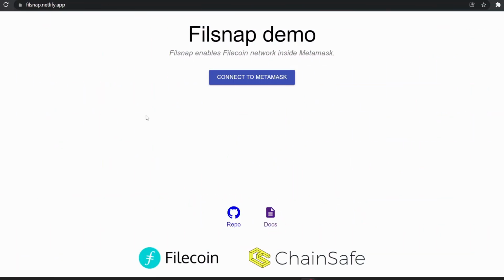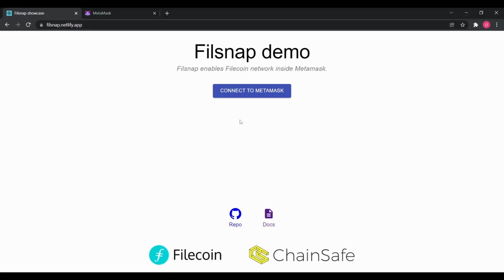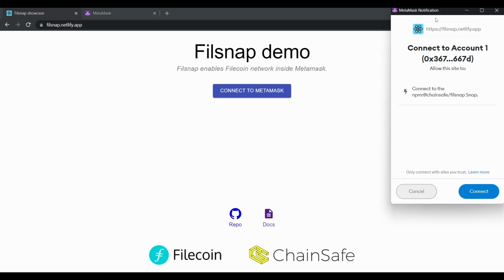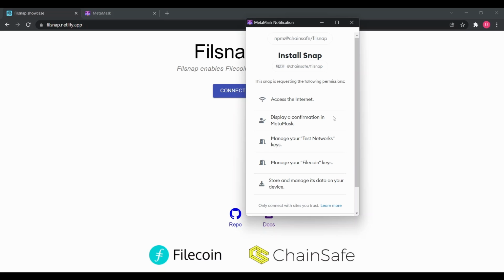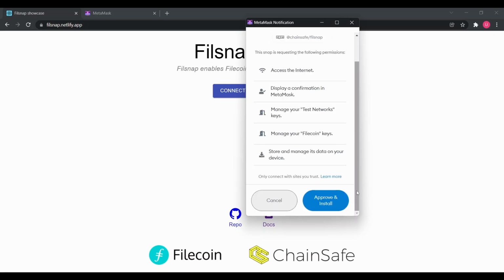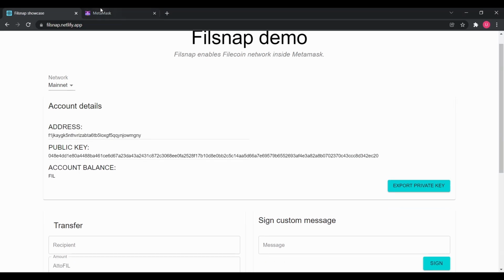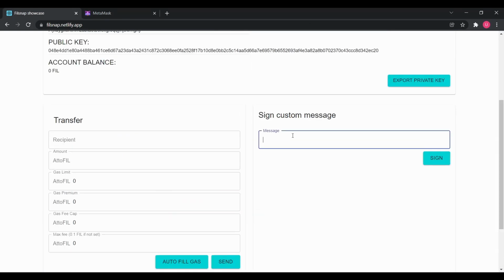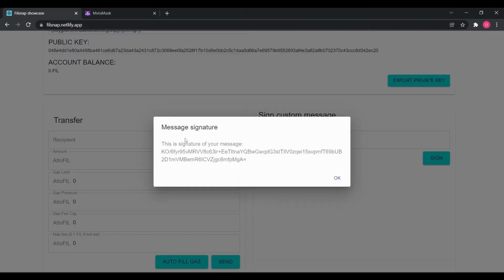How to Interact with MetaMask Snap? {Filsnap}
Resources